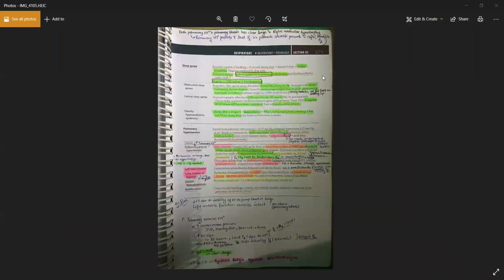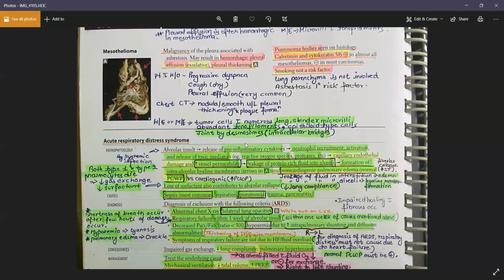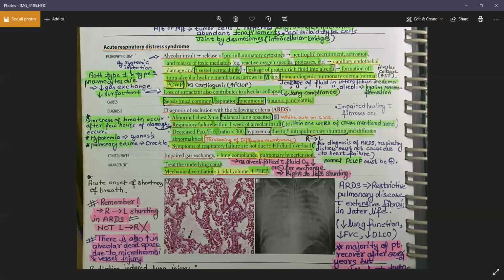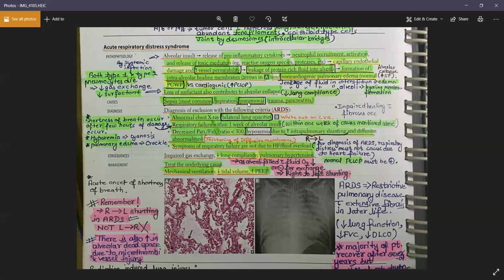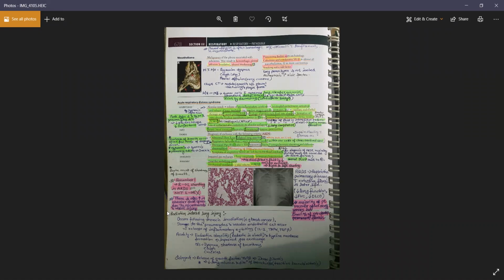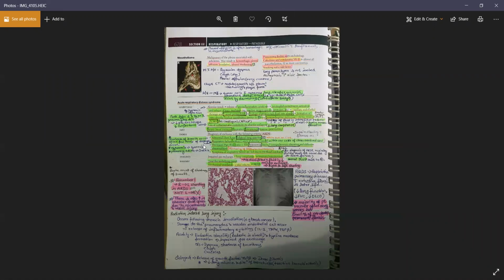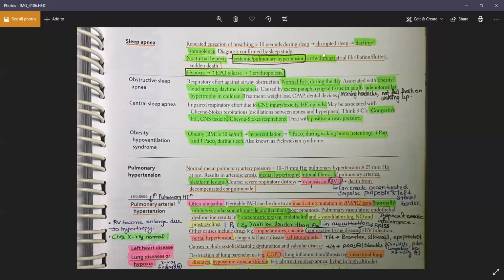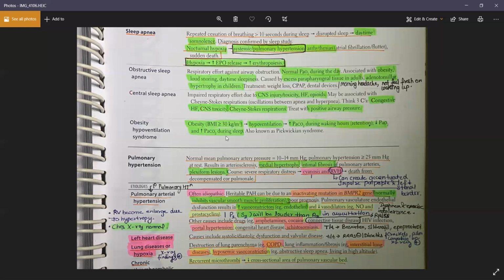FA PULMONOLOGY PARTY 5